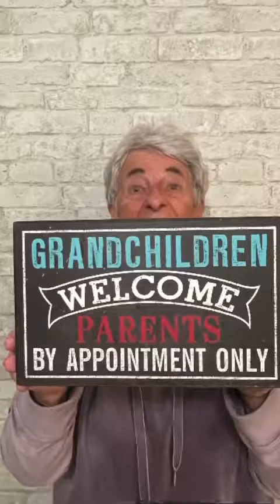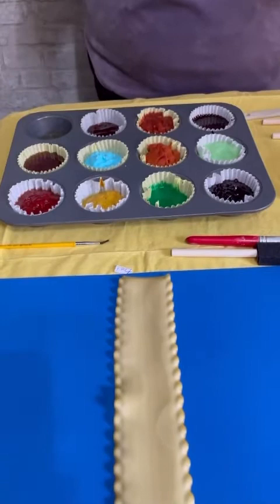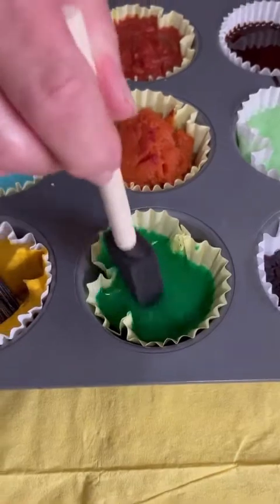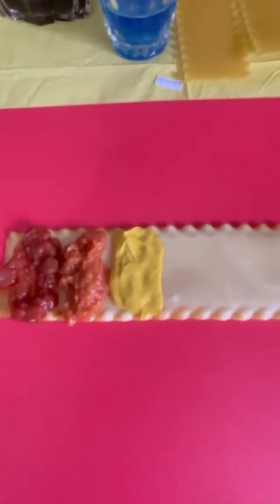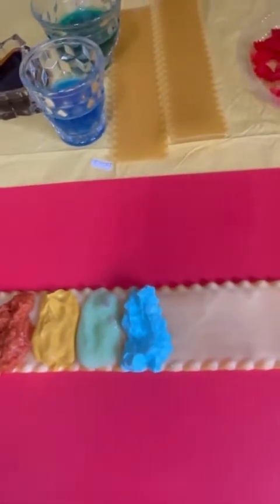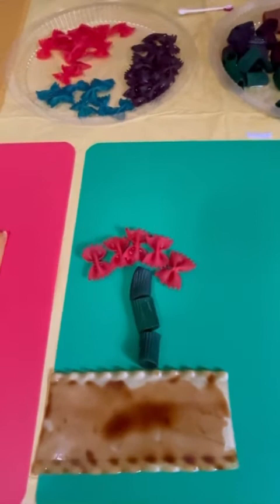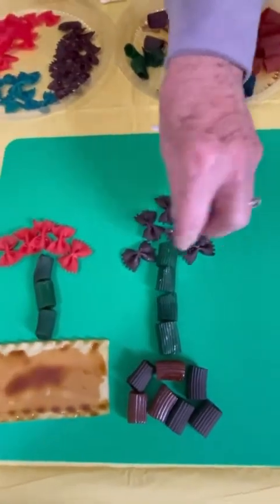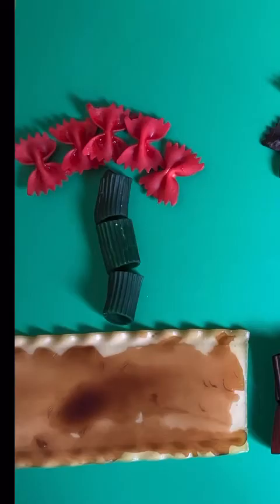How to Paint on Pasta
Have fun turning spaghetti, rigatoni, and lasagna noodles into rainbows and flower gardens! Suggested supplies: pasta, paint brushes, ketchup, mustard, pistachio pudding, green food coloring, chocolate syrup or pudding, coffee, grape juice and maraschino cherry juice.